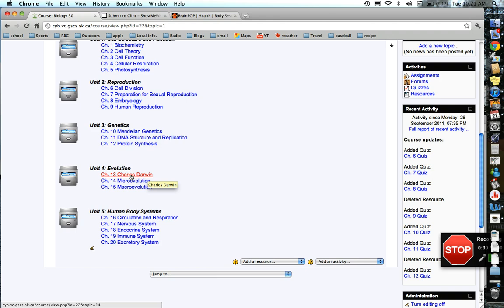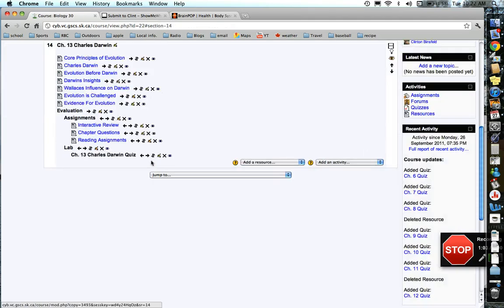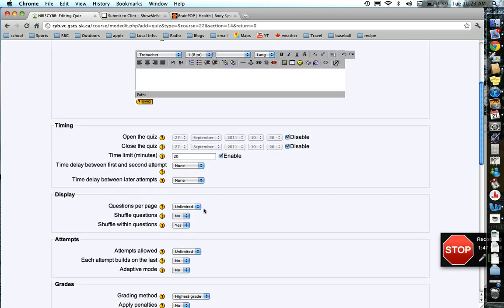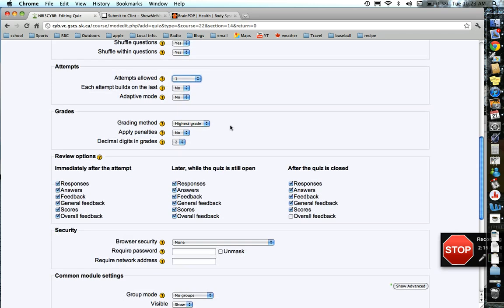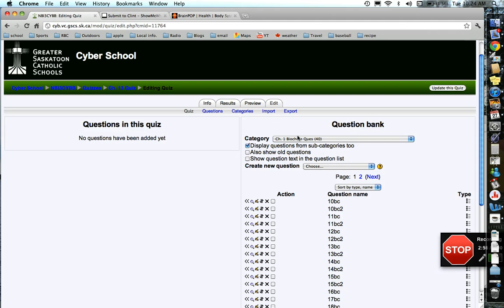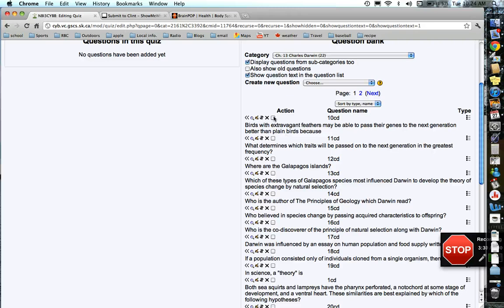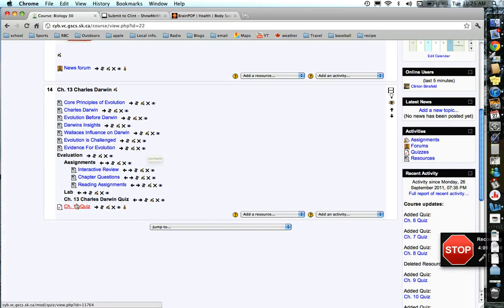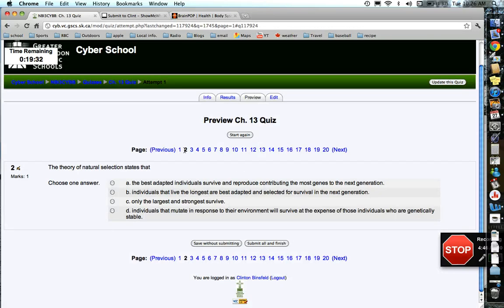SCCS Moodle Quiz Overview.mp4